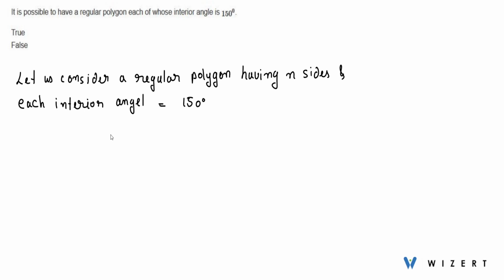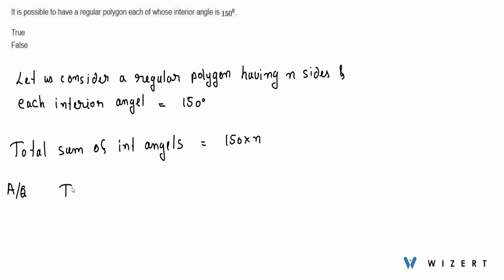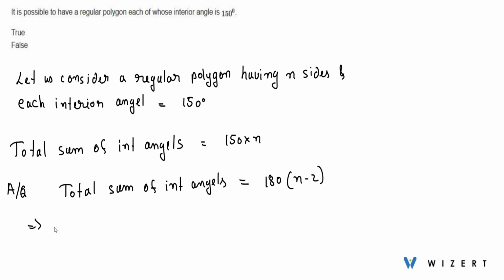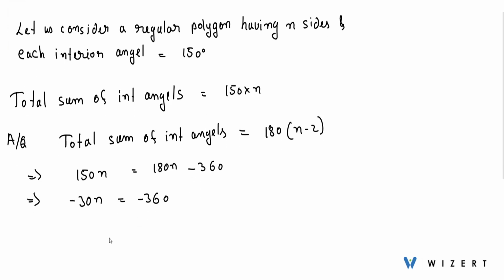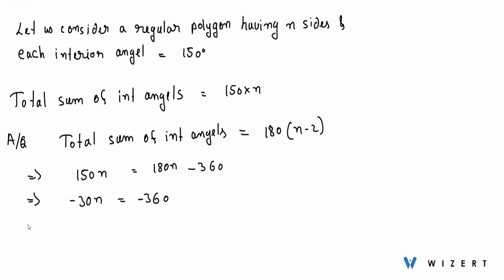Grade 8 Maths Understanding Quadrilaterals worksheets - Set 1613113187